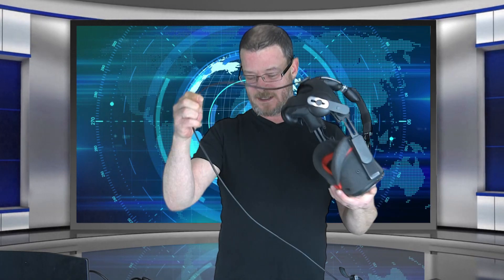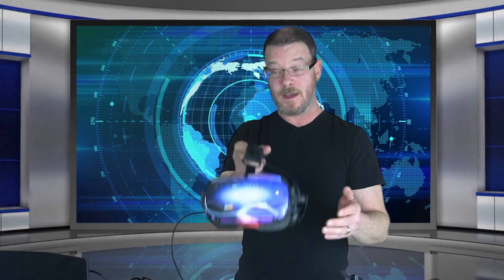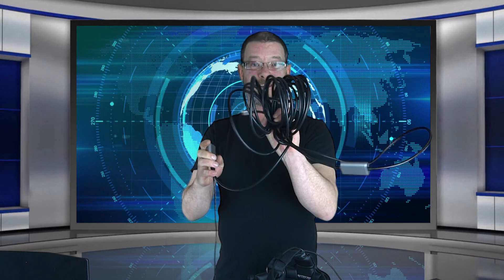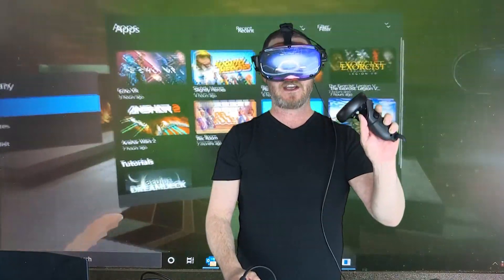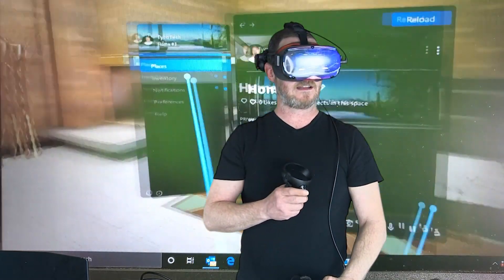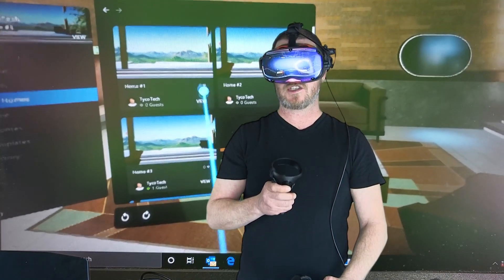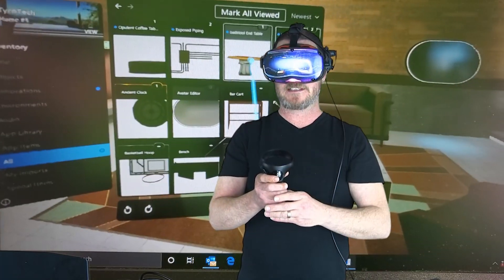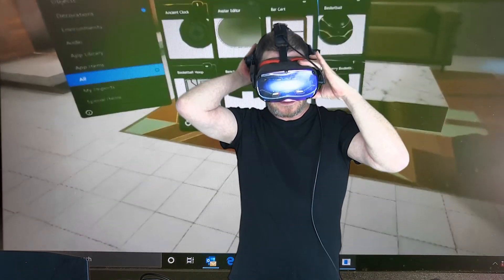Oculus Quest Link is out! Here's some Oculus Quest Link cables, how to set up and a peek inside.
Oculus Quest Link is out!  In this vid I cover the Oculus Quest Link setup, what Oculus Quest Link cables I like so far and a show ya a quick peek inside.

Recoverit by Wondershare This really is amazing recovery software, I woulda been screwed without it.

(3.5 x 1.35mm extension cables for the power supply

Oculus mirror program location: C:\Program Files\Oculus\Support\oculus-diagnostics

The Oculus Link for Oculus Quest opens up a whole new world of use for us Quest owners and puts a question on the future of the Rift S! lol